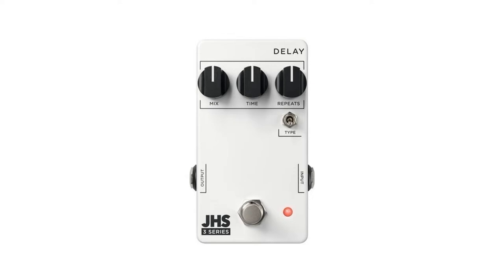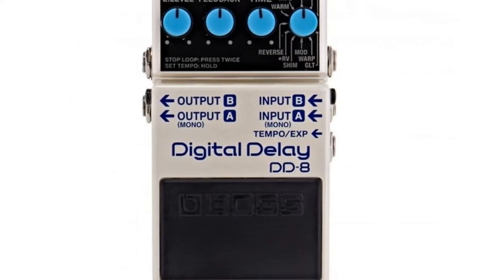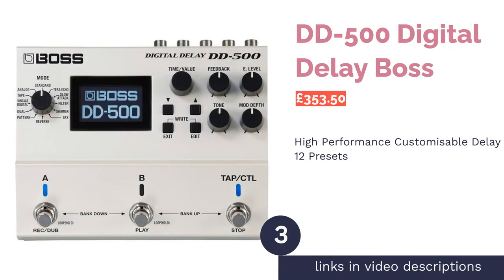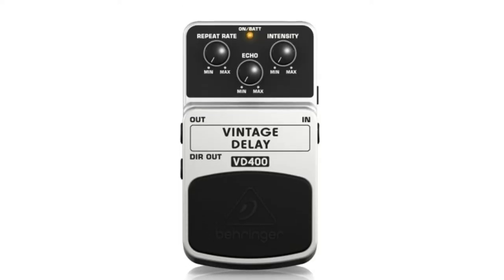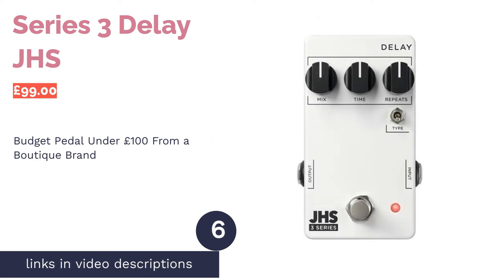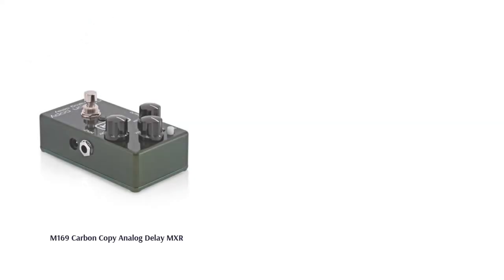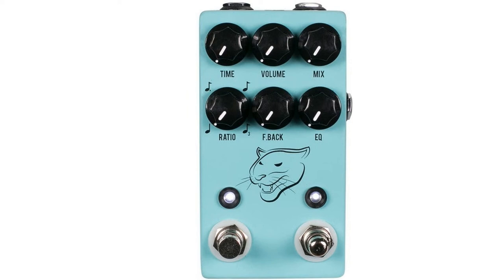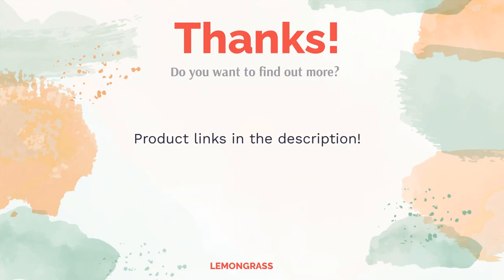🌵 10 Best Delay Pedals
00:00 Introduction
00:45 #1 - DD-8 Digital Delay Boss (£139.00)

01:35 #2 - Memory Boy Analogue Delay Electro Harmonix (£155.00)
02:17 #3 - DD-500 Digital Delay Boss (£353.50)
02:59 #4 - VD400 Vintage Analog Behringer (£19.75)
03:41 #5 - Flashback 2 Delay TC Electronic (£99.00)
04:27 #6 - Series 3 Delay JHS (£99.00)
05:11 #7 - M169 Carbon Copy Analog Delay MXR (£141.00)
05:52 #8 - Rose Eventide (£319.00)

06:32 #9 - The Panther Cub V2 JHS (£299.00)
07:18 #10 - DIG Dual Digital Delay Strymon (£279.00)
07:56 Ending

Even the most creative guitarists experiment with their sound using guitar pedals, and one of the most popular modulation effects is the delay. It's a simple effect that records and plays back any music that's played through it, to create a reverb or ambient sound.
This guide aims to help you find the perfect delay pedal for your ideal sound and level of expertise. From tap tempo to MIDI input, we've compiled a list of the 10 best analogue and digital delay pedals in the UK on Amazon, Gear4music and eBay - including reviews of the Boss DD-8, Behringer VD400 and many more!